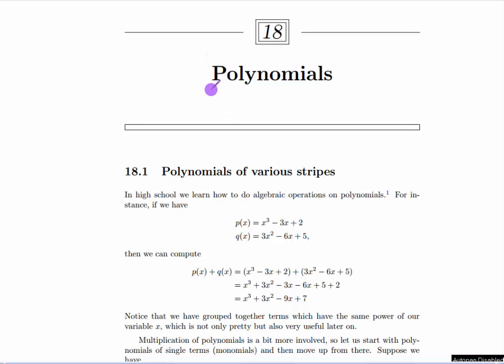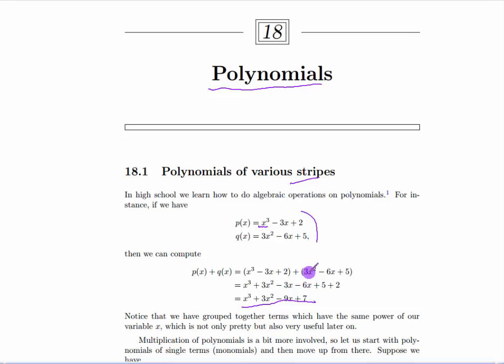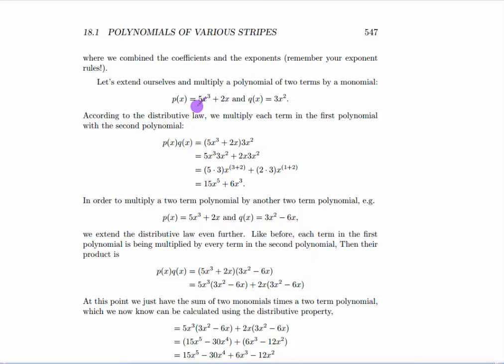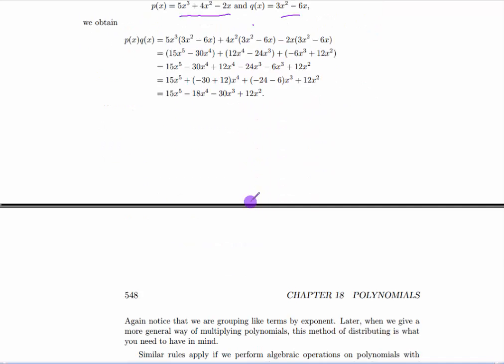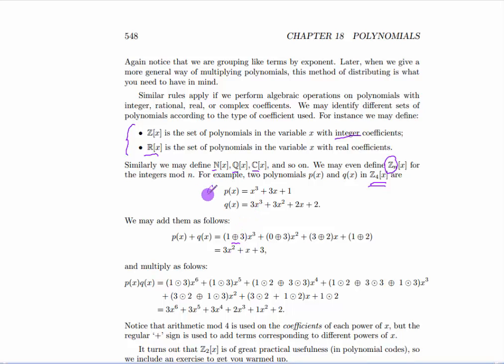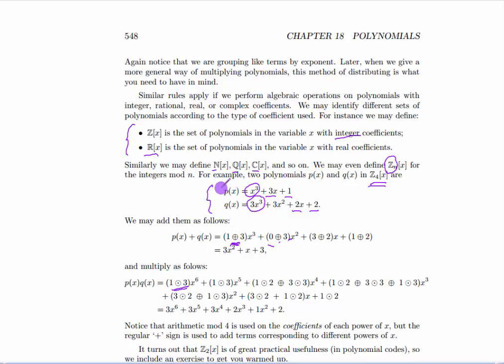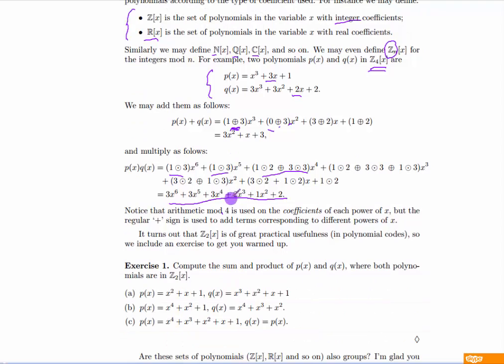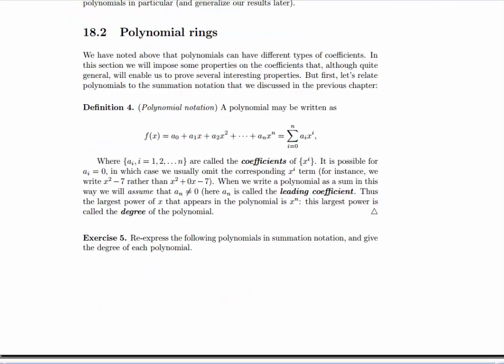EAAEA Chapter 18.1: Polynomials, Section 1: polynomials of various stripes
Chapter 18.1 of "Elementary Abstract Algebra: Examples and Applications.